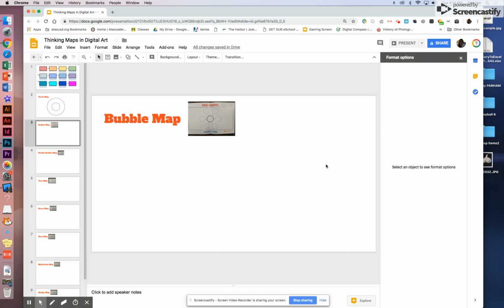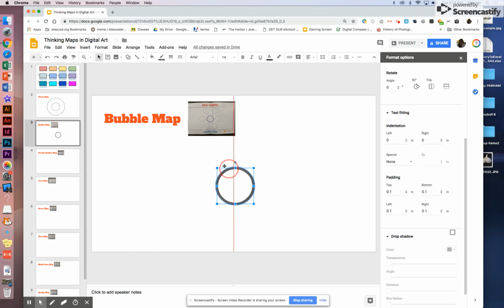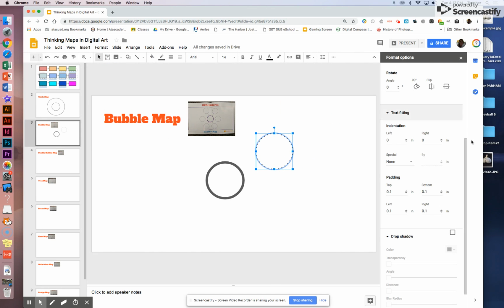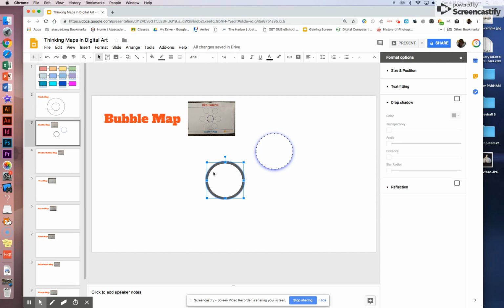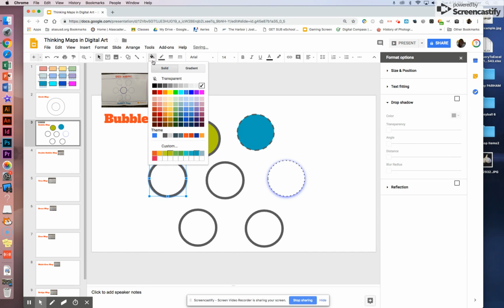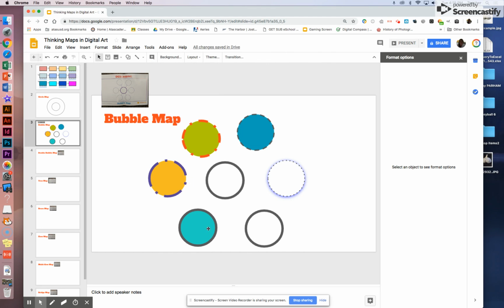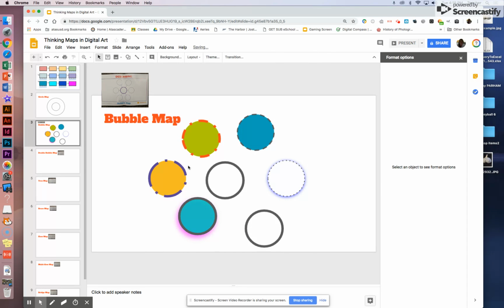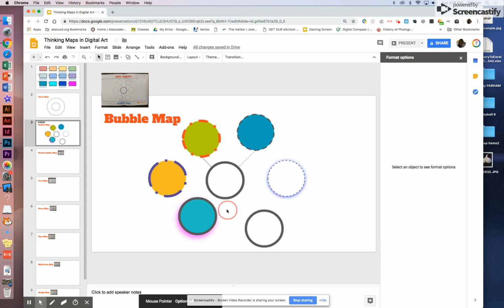Nov 13, 2018 4:16 PM